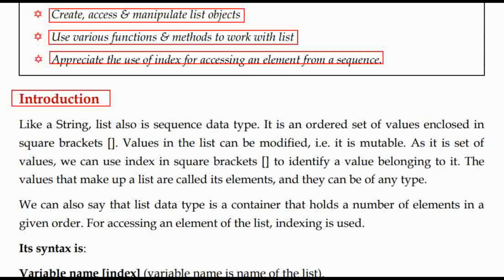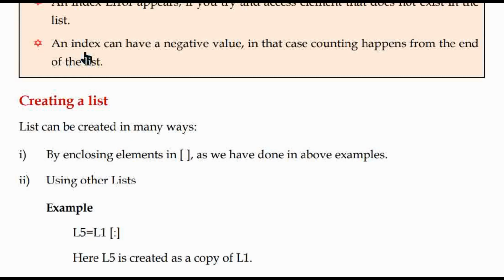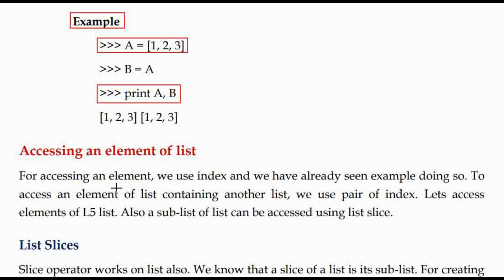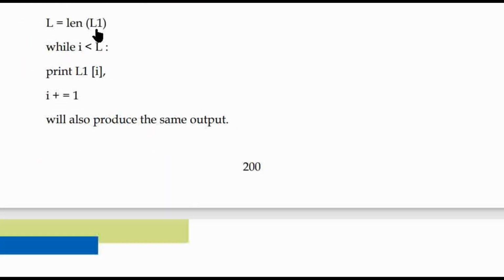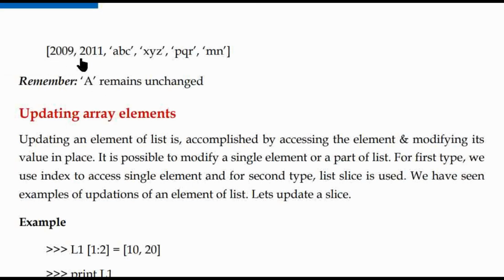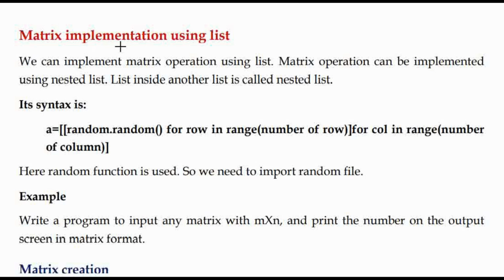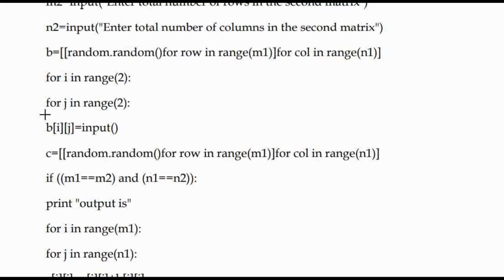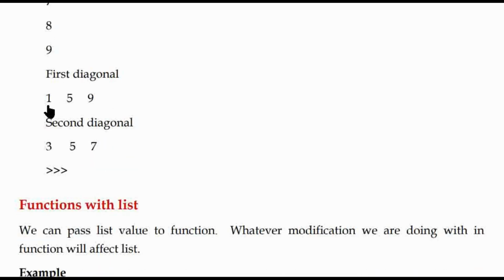List and Matrix in Python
Introduction
Like a String, list also is sequence data type. It is an ordered set of values enclosed in
square brackets []. Values in the list can be modified, i.e. it is mutable. As it is set of
values, we can use index in square brackets [] to identify a value belonging to it. The
values that make up a list are called its elements, and they can be of any type.
We can also say that list data type is a container that holds a number of elements in a
given order. For accessing an element of the list, indexing is used.
Its syntax is:
Variable name [index] (variable name is name of the list).
It will provide the value at „index+1‟ in the list. Index here, has to be an integer valuewhich can be positive or negative. Positive value of index means counting forward from
beginning of the list and negative value means counting backward from end of the list.
Remember the result of indexing a list is the value of type accessed from the list.